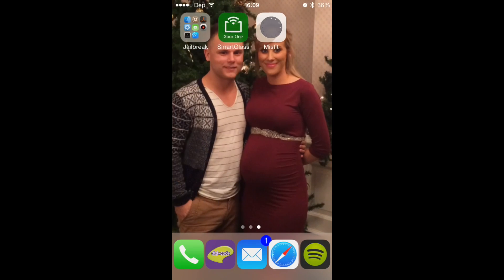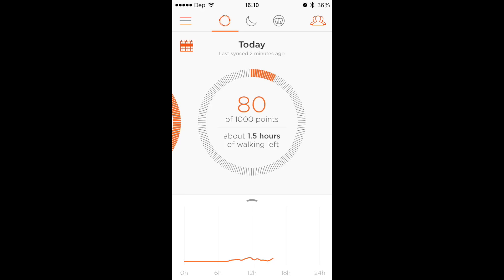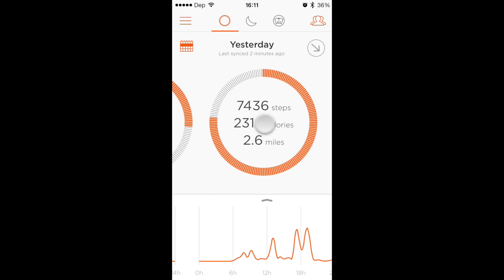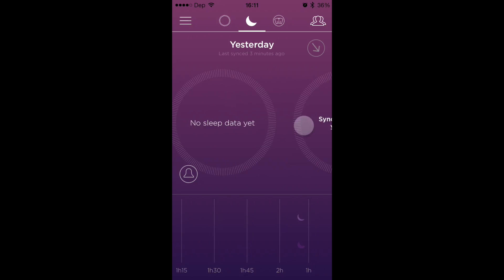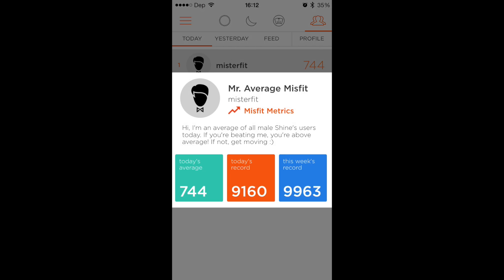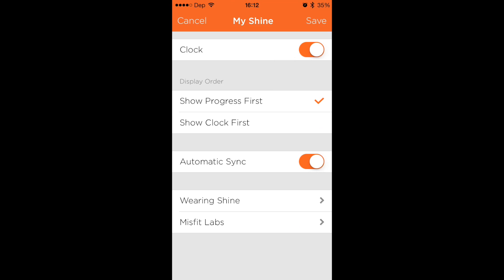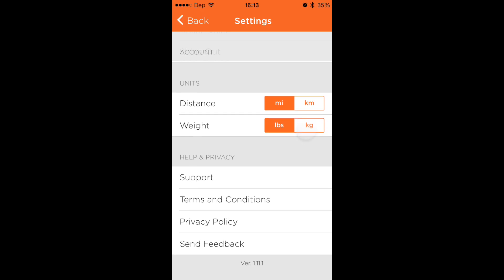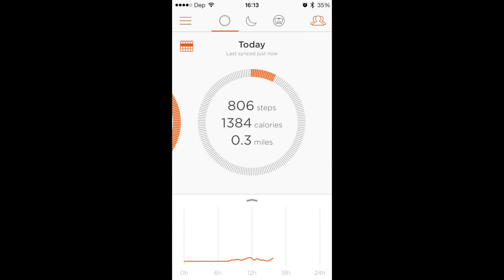Misfit Shine App Review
Misfit Shine App Walkthrough